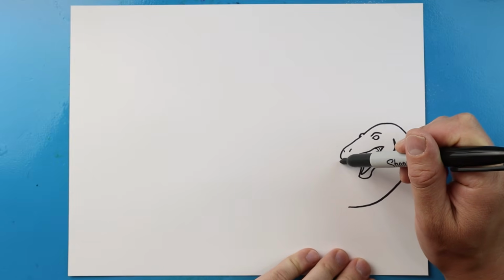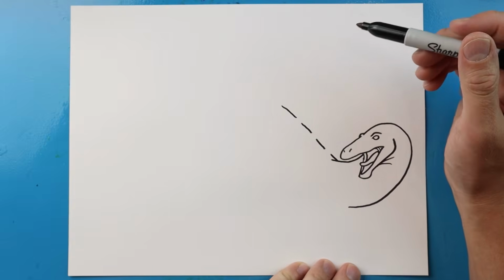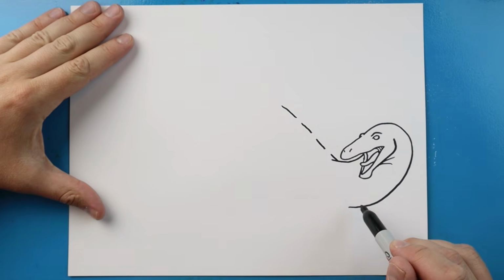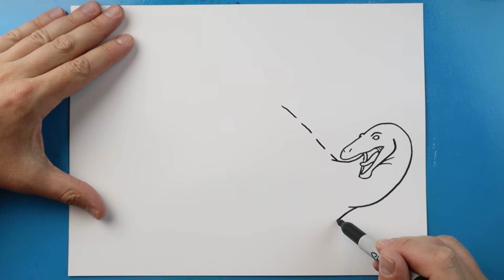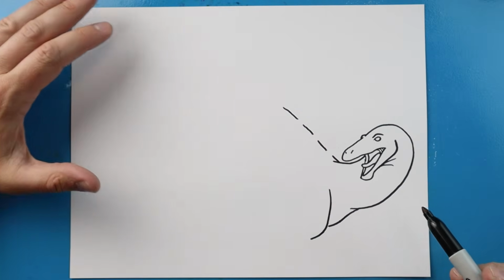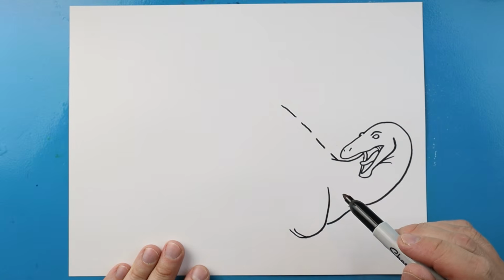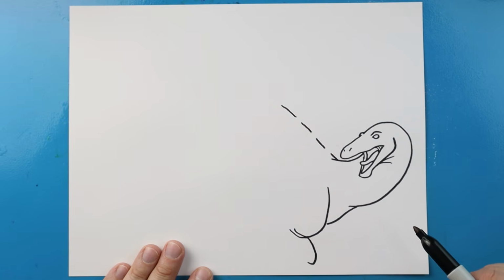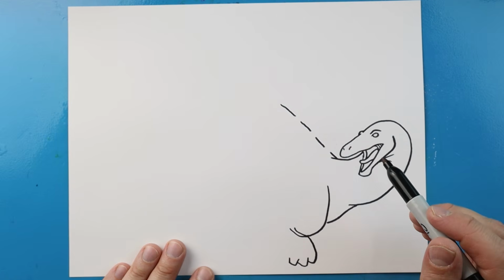How to Draw a Stegosaurus vs Allosaurus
Step by step video on how to draw a Stegosaurus vs Allosaurus!!

🦕⚔️ How to Draw a Stegosaurus vs. Allosaurus | Easy Step-by-Step Dinosaur Battle Drawing Tutorial

Learn how to draw an epic Stegosaurus vs. Allosaurus battle in this fun and easy step-by-step drawing tutorial! Follow along as we draw two of the most famous dinosaurs in an action-packed prehistoric showdown. This lesson is perfect for kids, beginner artists, dinosaur lovers, and anyone who enjoys drawing Jurassic creatures and exciting dinosaur battles.
Grab your markers, pencils, and paper, and let's bring these incredible dinosaurs to life! Whether you're just learning to draw or you're looking for your next awesome dinosaur art project, this tutorial will guide you every step of the way.

🦖 In this tutorial you'll learn:
✅ How to draw a Stegosaurus step by step
✅ How to draw an Allosaurus step by step
✅ Easy dinosaur drawing techniques
✅ Tips for creating an exciting dinosaur battle scene
✅ Fun coloring ideas for prehistoric creatures

New videos are uploaded regularly featuring dinosaurs, monsters, cartoon characters, animals, video game characters, folding surprises, vehicles, and much more!

🎨 Art Supplies You'll Need:
• White paper
• Pencil
• Black marker
• Colored markers or crayons